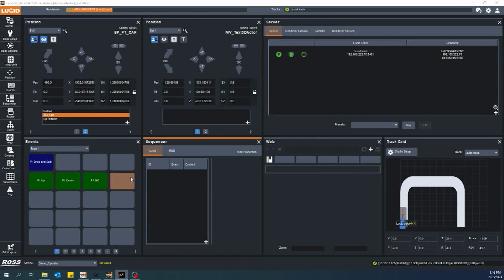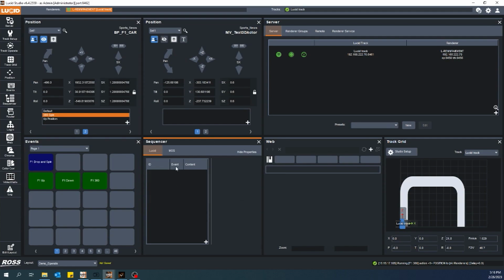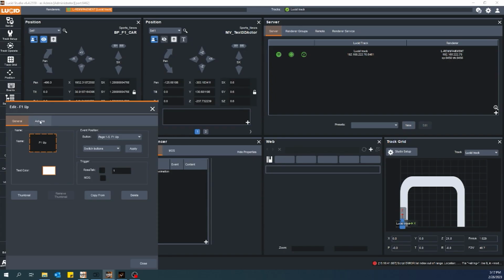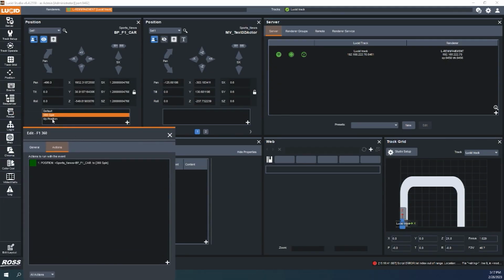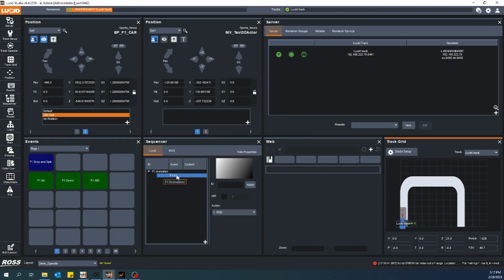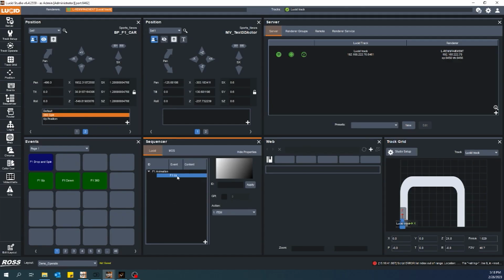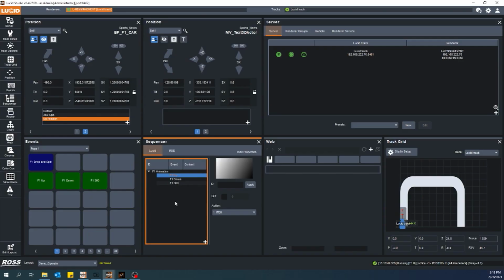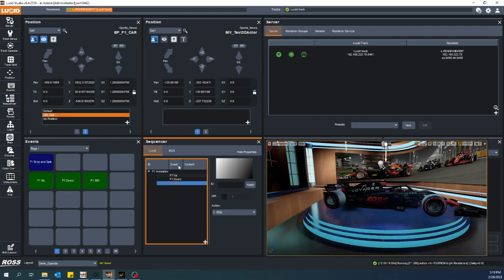Virtual Solutions | Sequencer Panel - Creating a basic Sequencer (LS109)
The Sequencer Panel is ideal to create an automated rundown of triggerable events. This tutorial video will help you create a new sequence list using predetermined events that were created in the events panel. By following the steps outlined in this video, you will be able to organize your events into a clear and easy-to-follow sequence.